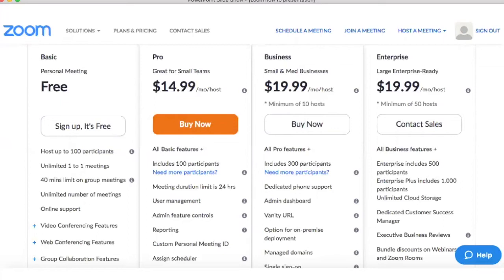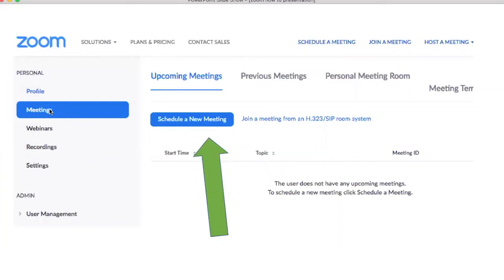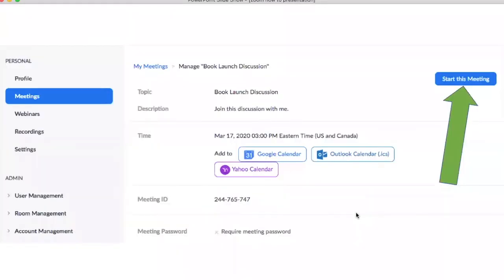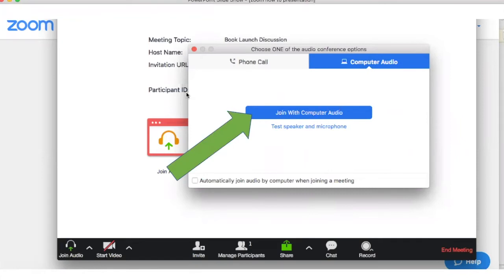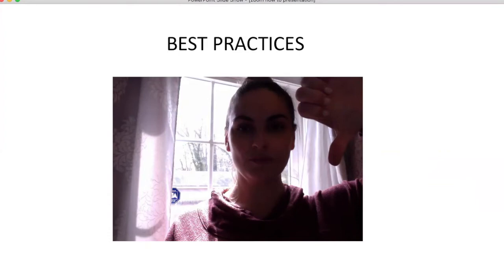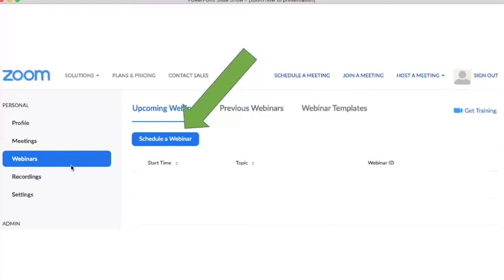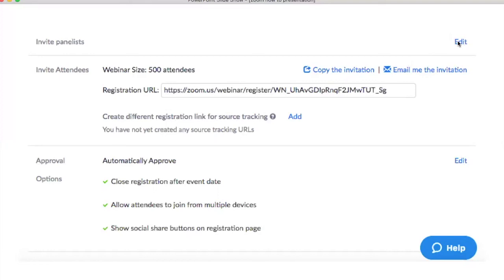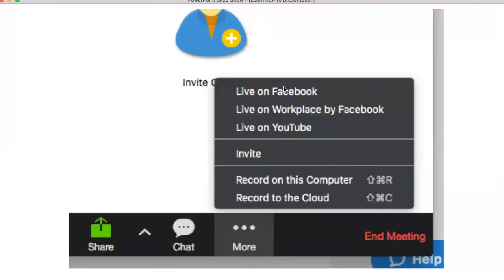How to Use Zoom for Your Virtual Book Tour